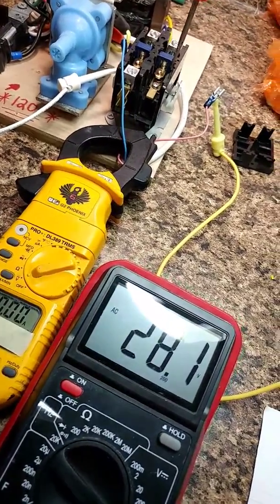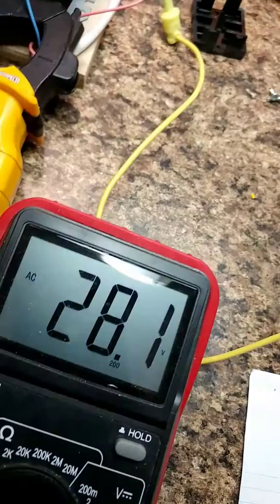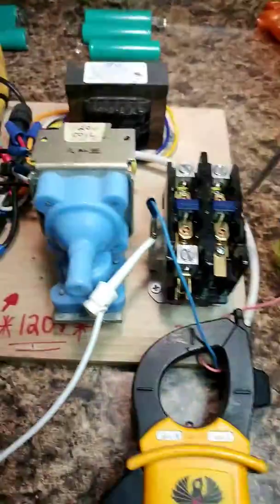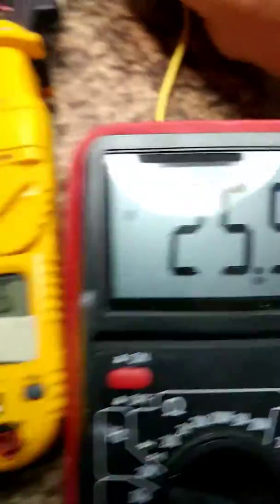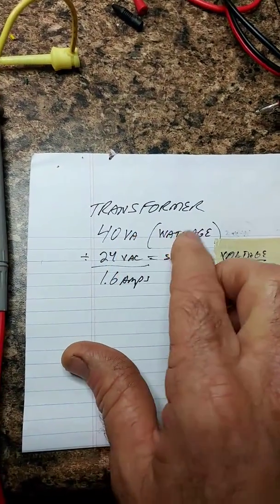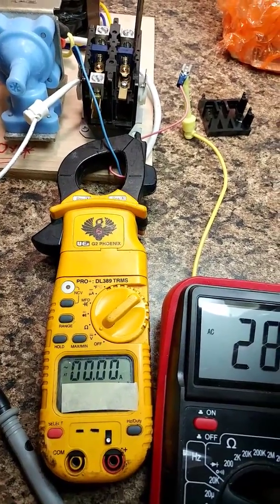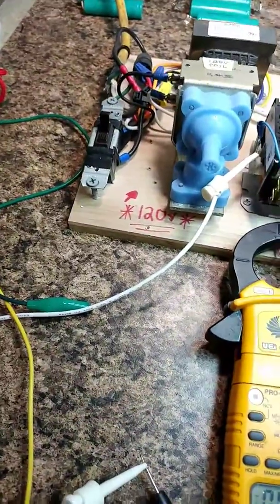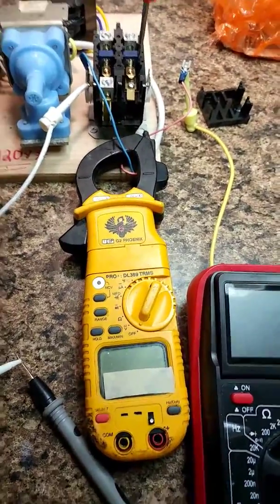Blown fuse or fried transformer? 24v AC possible cause.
Blown 3amp fuse may mot mean a short, maybe a relay or contactor seized.

The producer has neither liability nor can be responsible to any person or entity for any misunderstanding, misuse, or misapplication that could cause or damage of any kind, including the loss of rights, material, or personal injury, or alleged to be caused directly or indirectly by the information contained in this video.

The producer does not assume and expressly disclaims any obligations to obtain and include any additional information. The viewer is expressly warned to consider and adopt all safety precautions that might be indicated by activities herein, and to avoid all potential hazards. By following instructions contained herein, the viewer willingly assumes all risks in connection with such instructions.